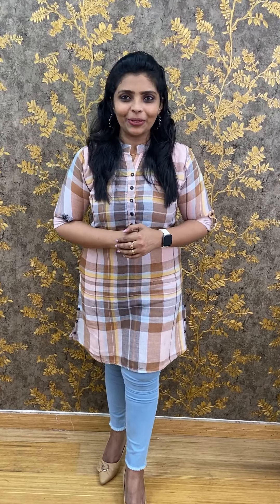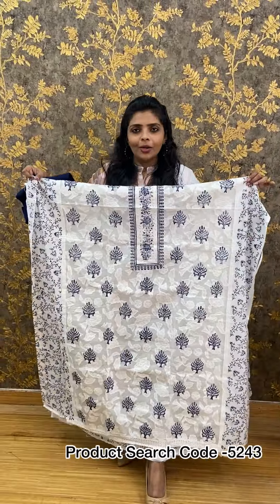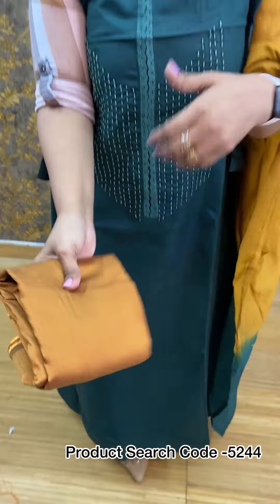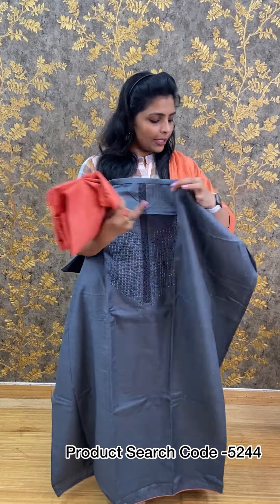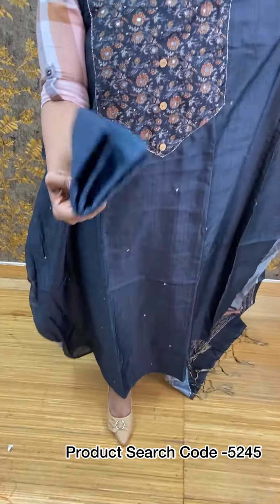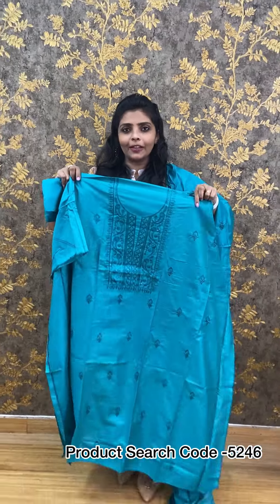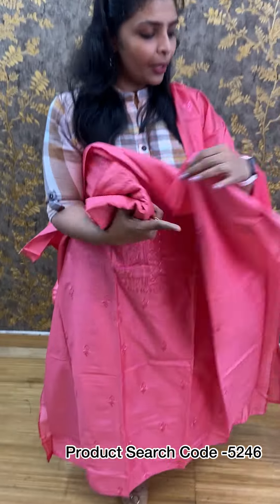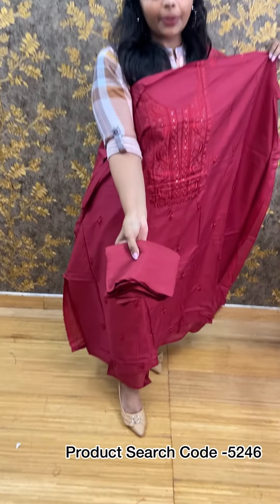cotton applic (5243)@ Rs.1390🔥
1.cotton applic (5243)@ Rs.1390🔥

💰Price - Rs.1390

2.cotton linen (5244)@ Rs.1190🔥

💰Price - Rs.1190

3.semi chandheri(5245)@ Rs.1290🔥

💰Price - Rs.1290

4.semi silk(5246)@ Rs.1350🔥

💰Price - Rs.1350